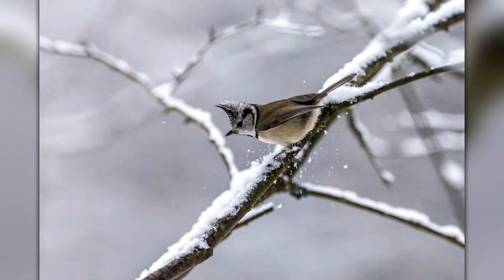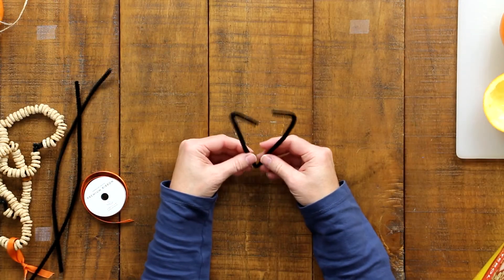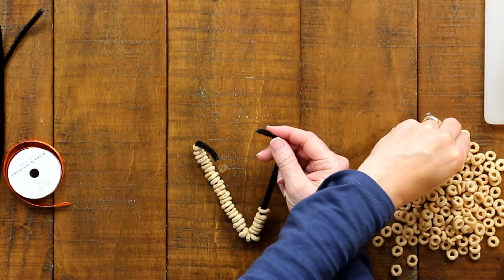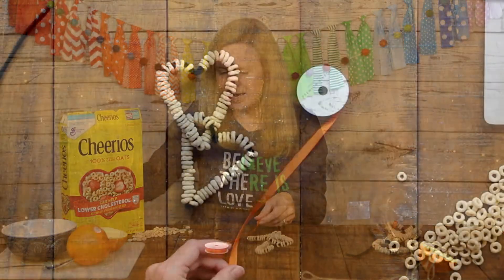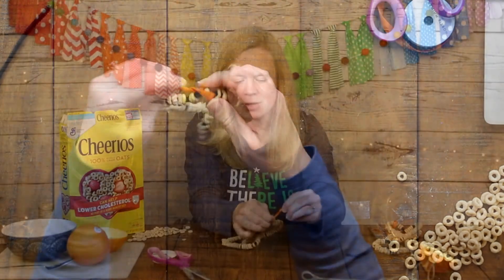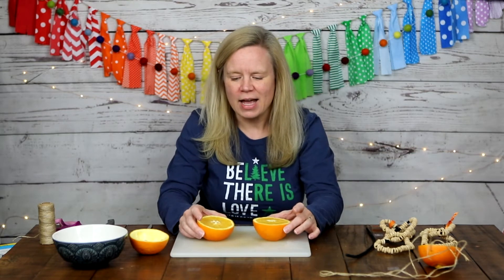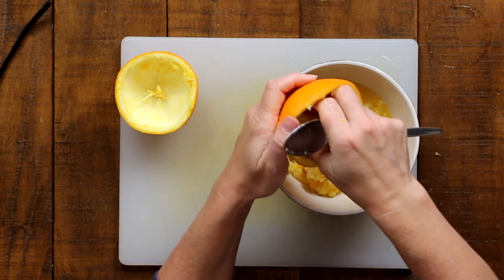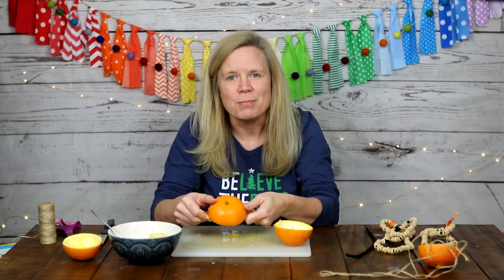Join Kidding Around for this Thoughtful Thursday lesson and make feeders to help your local birds!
Join Kidding Around for this Thoughtful Thursday lesson where we help our local birds by making some easy bird feeders!

Supplies:
Cheerio hearts:
Cheerios
Pipe cleaners
Ribbon
Scissors

Orange rind bird feeders/bird baths:
Orange
Sharp knife
Cutting board
Bowl
Spoon
Twine
Bird seed (Black oil sunflower seeds are great for winter!)
Adult supervision

Erik Karits from Pexels Frank Cone from Pexels Skyler Ewing from Pexels